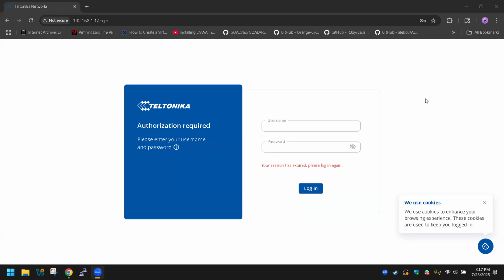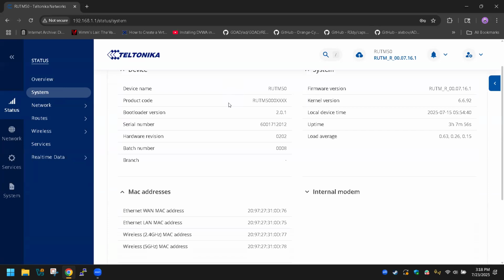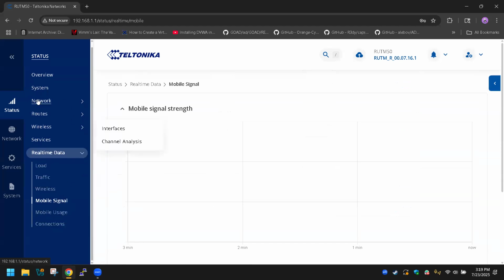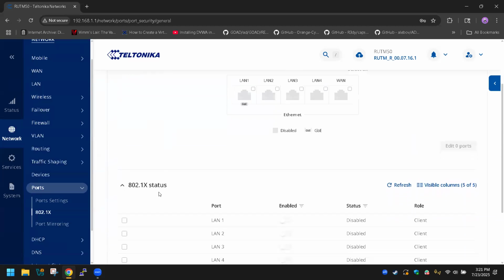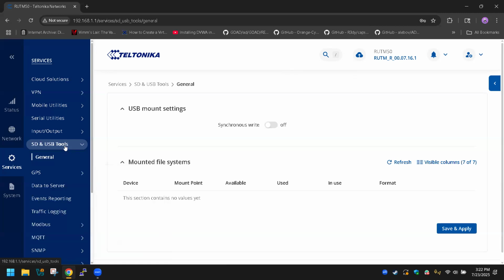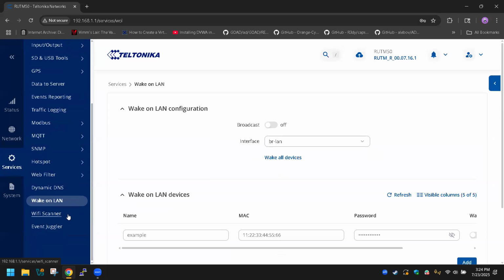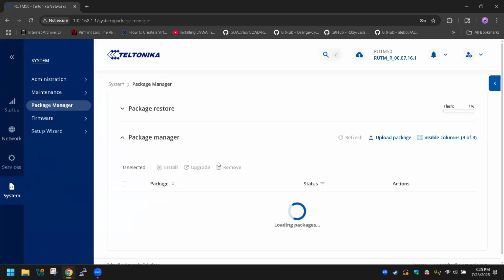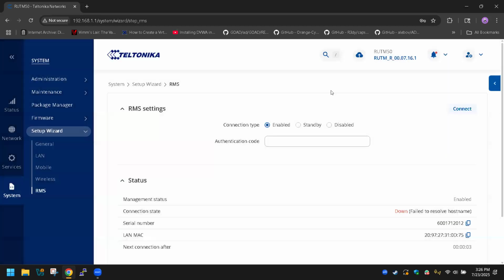Teltonika Router User Interface Walkthrough | How to Access & Configure Teltonika Devices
ConnectUs Pro Services: Explore the Teltonika router user interface in this step-by-step walkthrough. Learn how to log in, navigate the dashboard, configure network settings, and manage features like VPN, firewall, and mobile connectivity. Ideal for IT admins and users working with Teltonika RUT series routers.

Today we’re walking through the Teltonika router user interface — showing you how to access, navigate, and configure Teltonika devices like the RUT series.

Whether you’re setting up a Teltonika router for the first time or managing an existing fleet, understanding the WebUI is essential. This interface gives you full control over the router's features, from WAN setup to firewall rules, VPN tunnels, and advanced failover.

The Teltonika WebUI is accessed by connecting your device via Ethernet and navigating to its default IP address (typically 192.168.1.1). Once logged in, you’ll find a dashboard view with real-time system info, signal strength, and active interfaces.

From there, you can:

Set up WAN and LAN interfaces

View and manage mobile data settings

Configure SIM slot priorities and APNs

Adjust Wi-Fi network settings

Create and manage VPN tunnels

Apply firewall rules and security policies

Enable remote management via Teltonika RMS

Monitor device status and logs

Each section of the UI is laid out for both beginner and advanced users, with intuitive dropdowns, tooltips, and embedded help.

Whether you're deploying in an industrial setting, a mobile network, or a remote site, this interface makes it easy to set up robust, secure, and redundant connectivity.

We’ll also show you how to upgrade firmware, apply configuration backups, and secure your router with best practices for password management and access control.